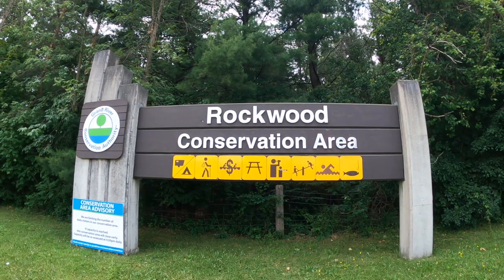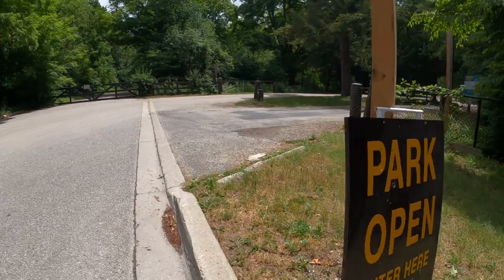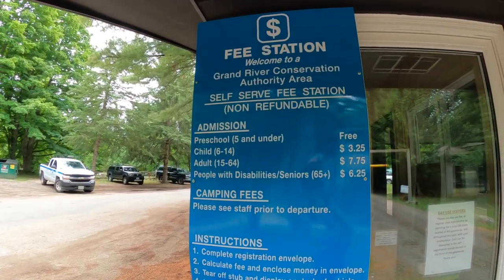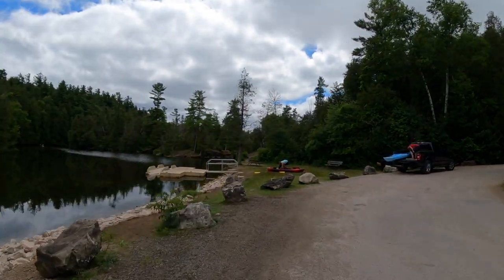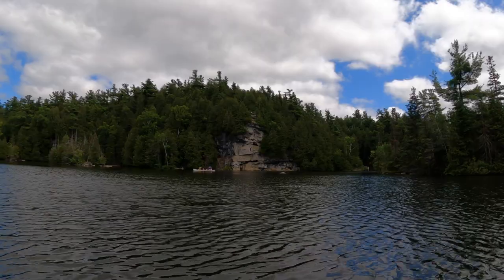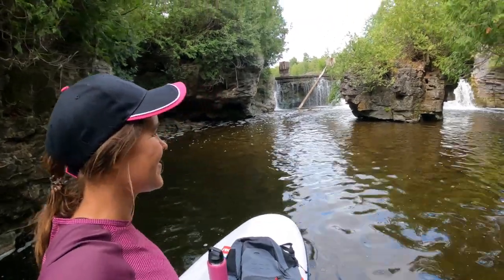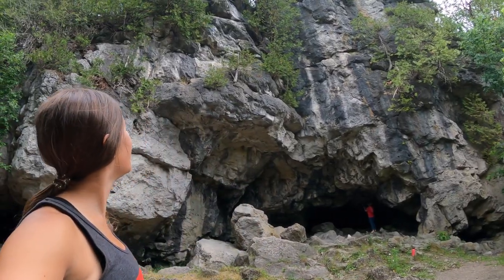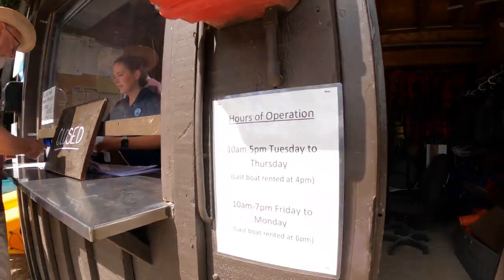Everything you need to know paddling and exploring Rockwood Conservation Area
Full video details for Rockwood Conservation Area

Chapters:
0:00 Rockwood Conservation Area Guide
0:14 Location
3:12 Paddling Launch Points
7:06 Weather
7:50 Paddling Route
8:29 Tips
11:52 Overall